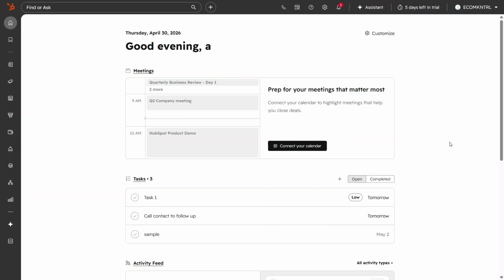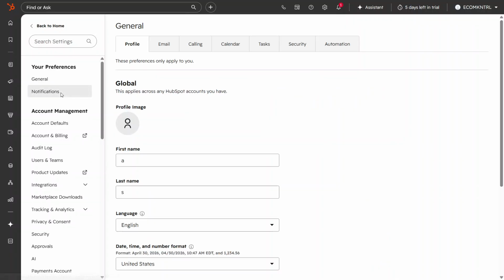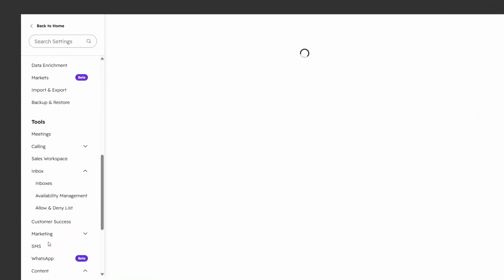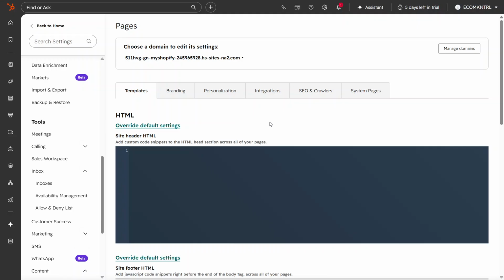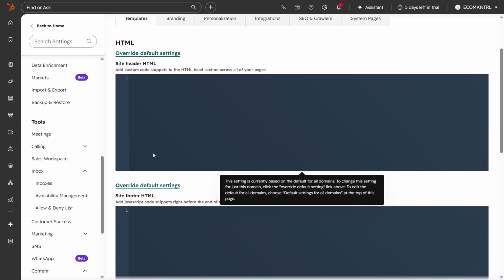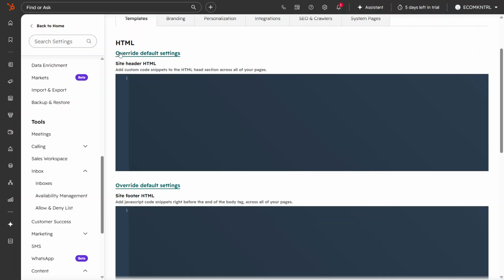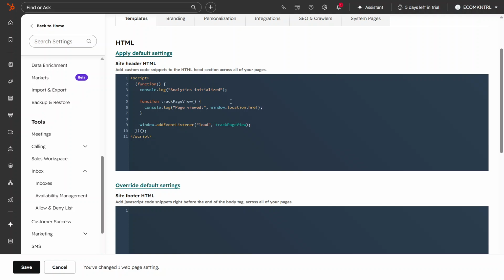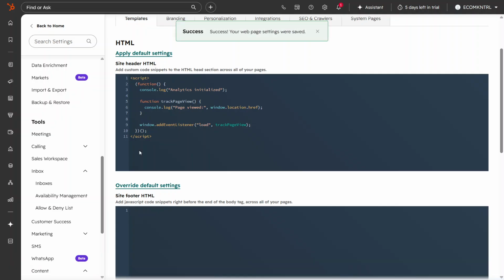How to Add Code to Head or Footer HTML in HubSpot (2026) | Custom Code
Learn how to add code to the head or footer HTML of HubSpot content the right way. This tutorial walks you through exactly where to find the custom code settings in HubSpot and how to correctly insert scripts, tracking pixels, or custom HTML into the head or footer of your pages. Whether you need to add Google Analytics, Meta Pixel, or any third-party script, this method works across HubSpot's current interface. We cover both site-wide injection and page-level code placement so you get full control over your setup. This is the updated method reflecting HubSpot's latest dashboard layout. Follow along and get your code live in minutes.